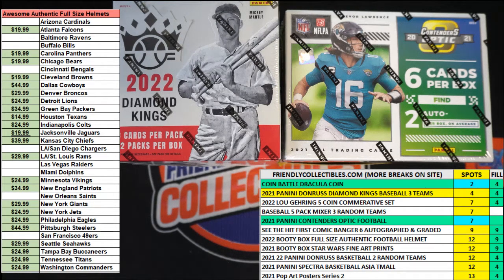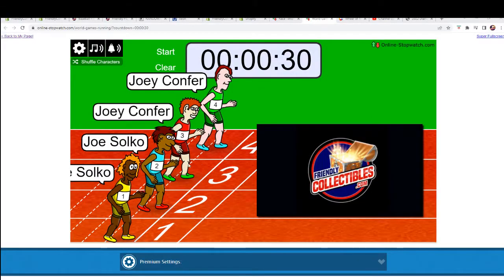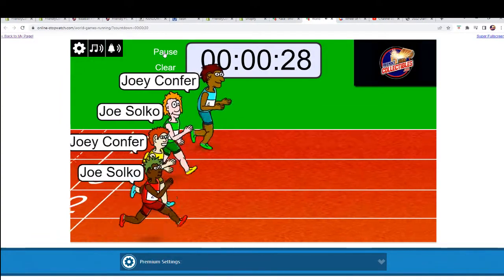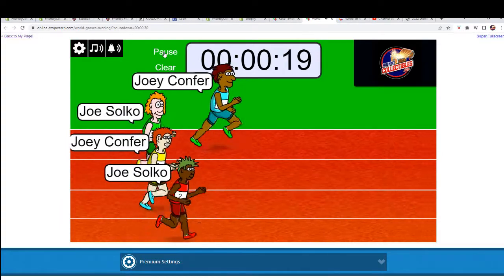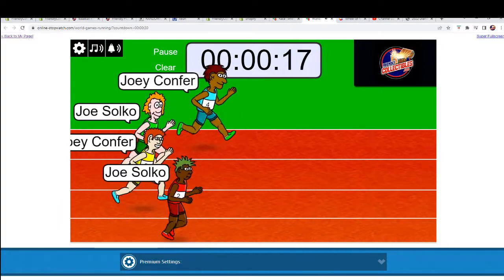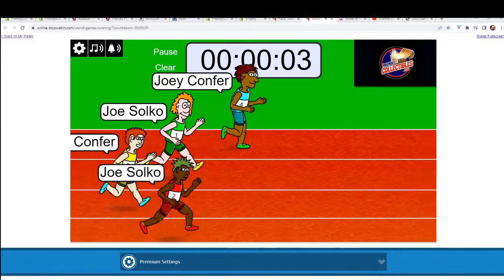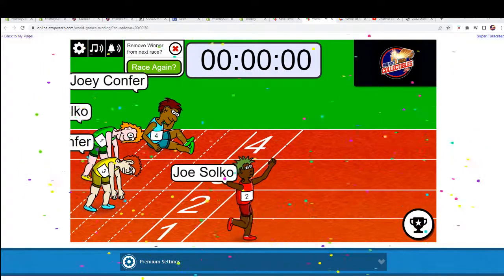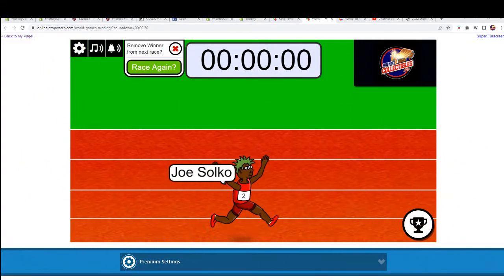Vintage Horror Series Dracula 2 oz Silver Round FILL D COINBATTLE221